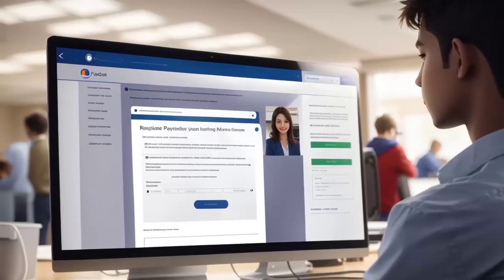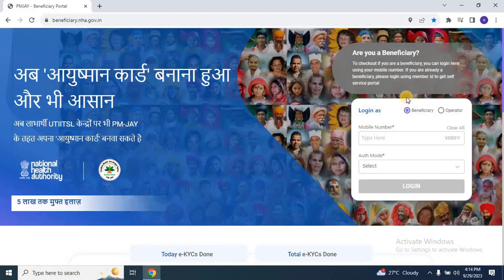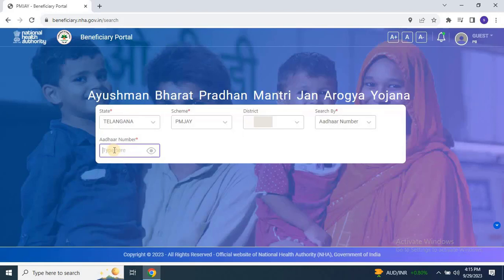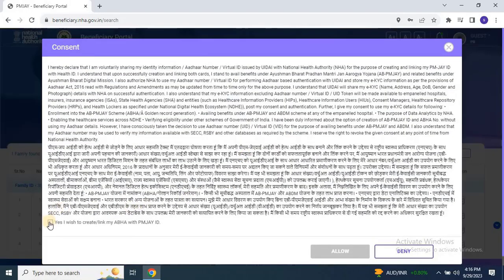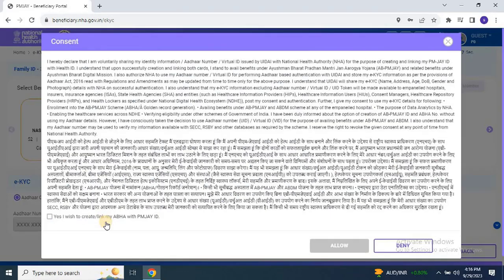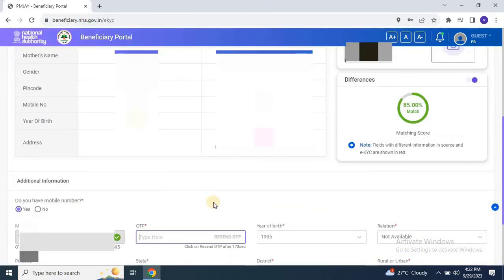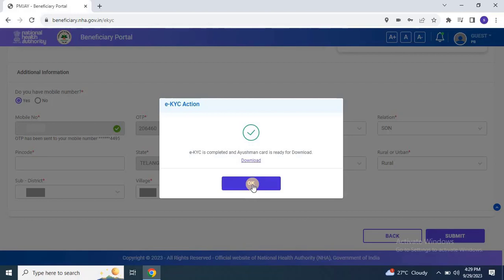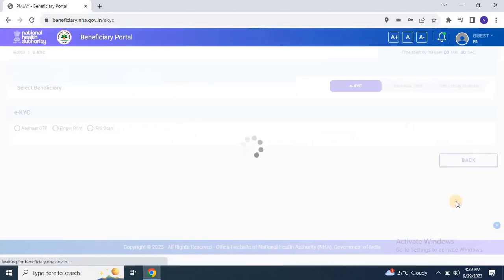Aarogyasri Self e-KYC in Mobile and Website | Digital card pdf download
Title: "Step-by-Step Guide: How to Complete e-KYC for Arogyasri 5 Lakh Health Card and Download it for Free"

Welcome to *EasyRoboTech*, where we provide you with valuable information on healthcare and government programs. In this tutorial, we'll walk you through the simple steps to complete the e-KYC process for the Arogyasri 5 Lakh Health Card and show you how to download it for free!

🏥 What is Arogyasri 5 Lakh Health Card?
The Arogyasri 5 Lakh Health Card is a crucial initiative by the government to provide access to quality healthcare services to citizens. It covers medical expenses up to 5 lakhs, ensuring that you and your family have financial security during medical emergencies.

📋 Step-by-Step Guide:

Registration: We'll start by guiding you through the registration process, which is the first step towards obtaining your Arogyasri Health Card.

Document Verification: We'll show you how to verify your documents online, making the e-KYC process hassle-free and convenient.

Application Submission: Learn how to submit your application for the Arogyasri 5 Lakh Health Card and ensure that all necessary information is provided accurately.

Approval Process: We'll explain what happens after you submit your application and how long it typically takes for approval.

Downloading the Card: Once your application is approved, we'll guide you through the process of downloading your Arogyasri Health Card.

Important Tips: We'll provide you with some valuable tips and tricks to ensure a smooth and successful e-KYC process.

Don't miss out on the opportunity to secure quality healthcare for yourself and your family. Watch our step-by-step tutorial and follow along to get your Arogyasri 5 Lakh Health Card today, all for free!

If you found this video helpful, please give it a thumbs up, share it with your friends and family, and subscribe to our channel for more informative content on healthcare and government programs. Stay healthy, stay informed! 💪🏥📋

aarogyasri card apply online ts for white ration card
ts aarogyasri card apply online
check aarogyasri card status
aarogyasri card number
aarogyasri telangana eligibility
aarogyasri health care trust card download
aarogyasri telangana how to apply
aarogyasri card apply online ts 2023
ts aarogyasri card download
Aarogyasri card apply online ts 2023 status
Aarogyasri card apply online ts 2023 near
Aarogyasri card apply online ts 2023 login
Aarogyasri card apply online ts 2023 last
Aarogyasri card apply online ts 2023 date
aarogyasri telangana
aarogyasri telangana gov in login
aarogyasri card download
aarogyasri status
aarogyasri eligibility
aarogyasri telangana card download
aarogyasri telangana sign in
aarogyasri telangana eligibility
aarogyasri telangana benefits
aarogyasri telangana hospitals list
aarogyasri telangana eligibility
how to apply aarogyasri card
aarogyasri card download
telangana aarogyasri card download
aarogyasri eligibilityaarogyasri telangana how to apply
aarogyasri telangana diseases list
aarogyasri eligibility
aarogyasri card download